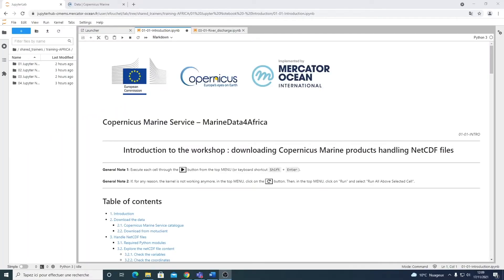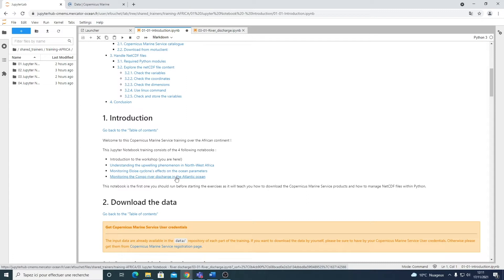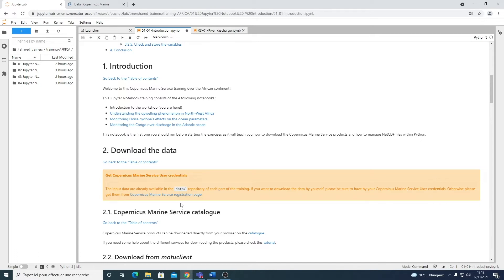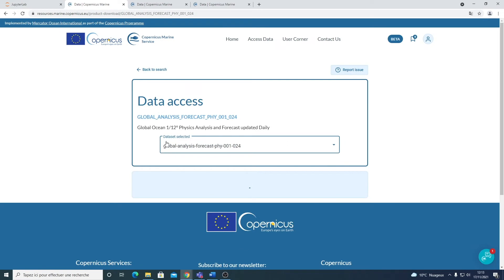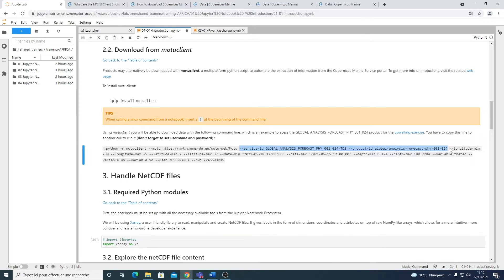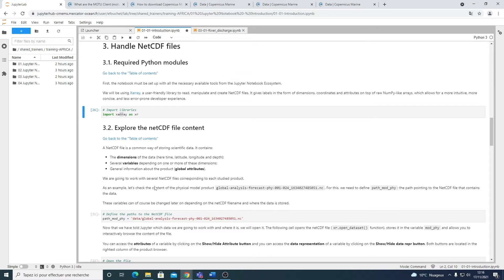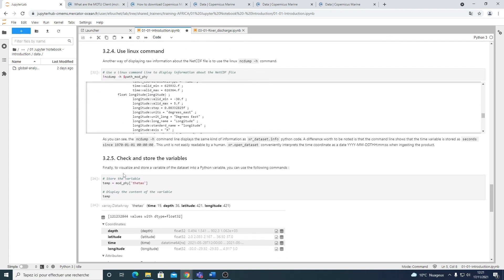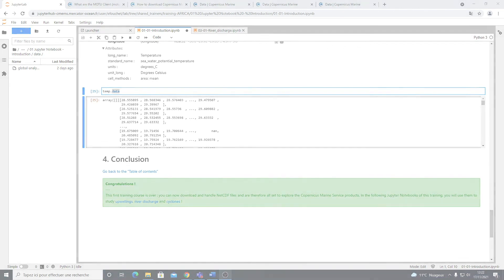Jupyter Tutorial - MarineData4Africa - Downloading the products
Ergane, Oceanographic Engineer at NOVELTIS, shows how to download the global products required to practice the MarineData4Africa Jupyter Notebooks.

Tutorial to run the Copernicus Marine Service Jupyter Notebook named 01-01-Introduction.ipynb